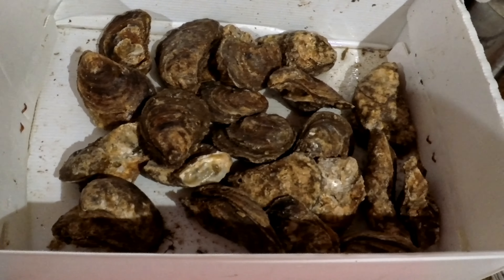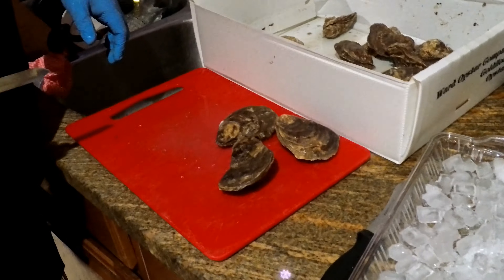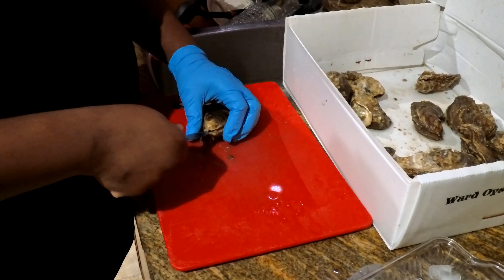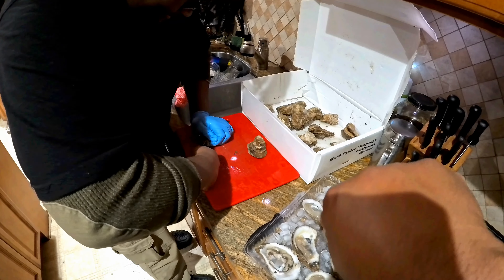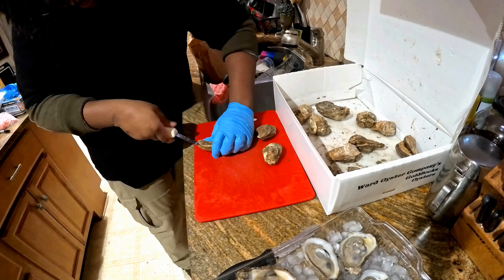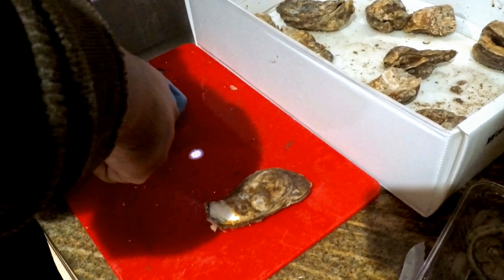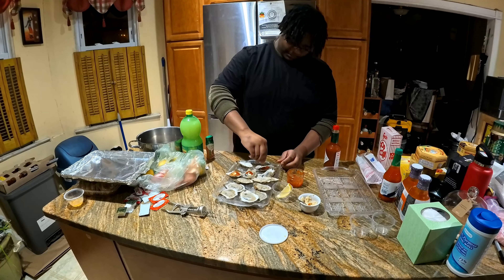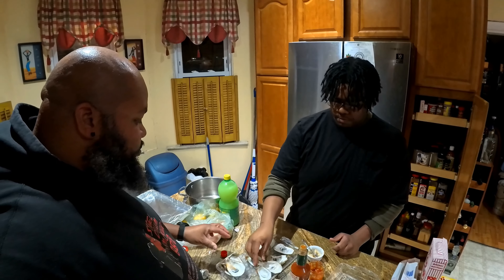SDSBBQ - Shucking Oysters at Home - How to Shuck Oysters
I bought some Oysters for my family and saved a bunch by shucking them on my own. I also taught my oldest son how to shuck oysters while I was at it.

Some of my favorite BBQ Toys and Tools:
Waxed Canvas Apron
Gamma Seal Air Tight Bucket Lid
48-Ounce Hand Sprayer for Multi-Purpose Use
5 Gallon Bucket Lid
4-Cup Fat Separator
12" Amazen Pellet Smoke Tube

Sous Vide Tools:
Cambro Camwear Square Food Storage container, 12 Quart
Ikea VARIERA Pot Lid Organizer, Stainless Steel